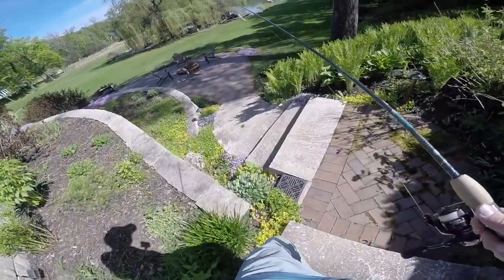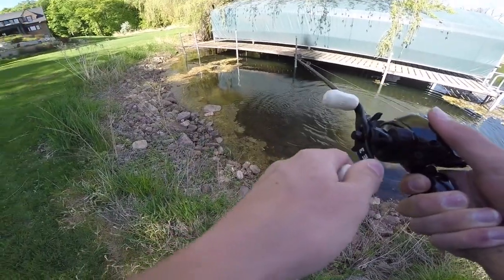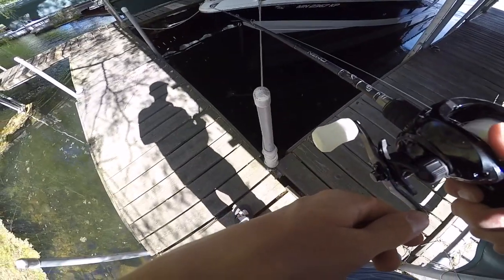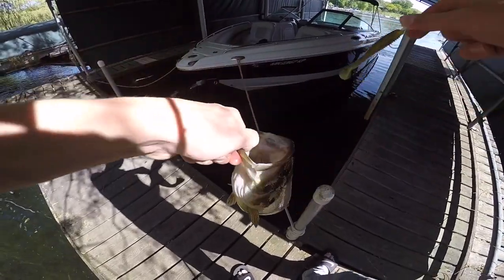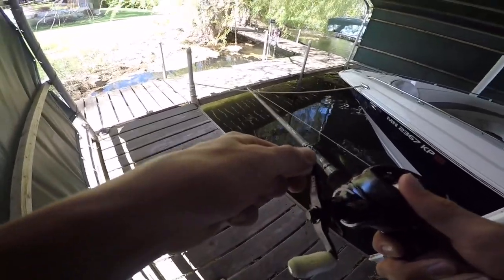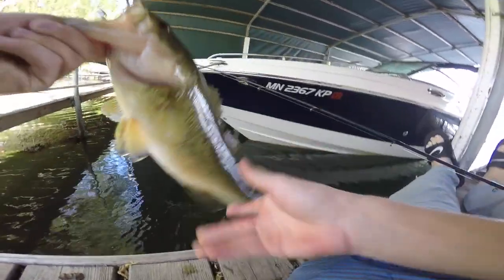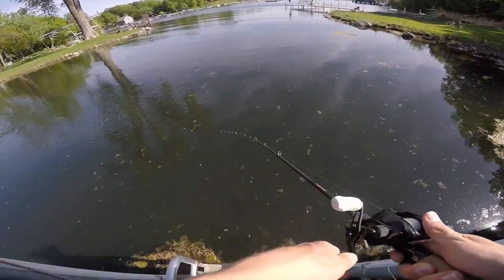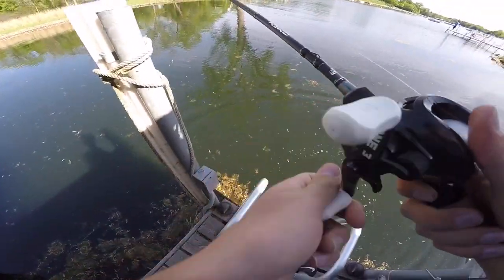Catching Giant Bass with Only 30 Minutes To Fish!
We are trying to hit 1k sub as soon as possible so we would love if you could help us get are goal. We will catch you on are next
-DDI Fishing
Camera Gear

Nikon D5600

GoPro Hero 3+:

GoPro Hero 4:
GoPro Hero 5:
All Links Are Amazon Associated